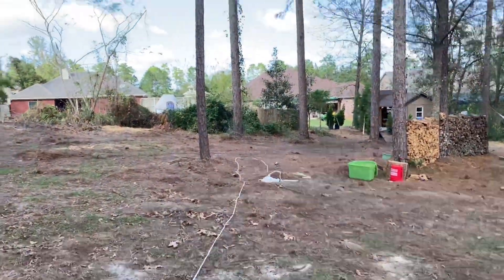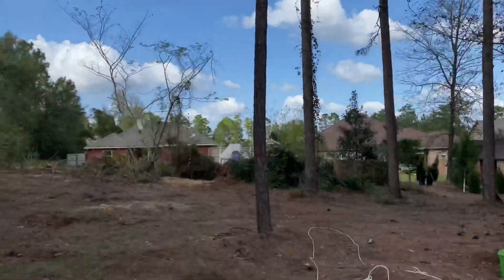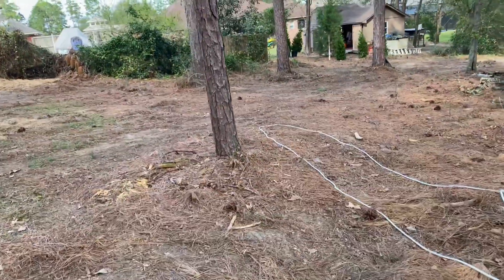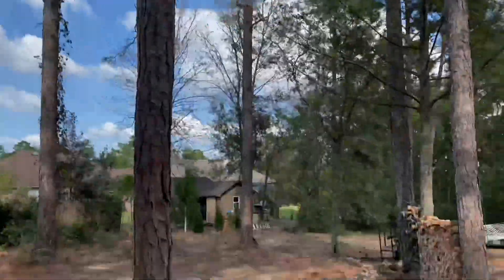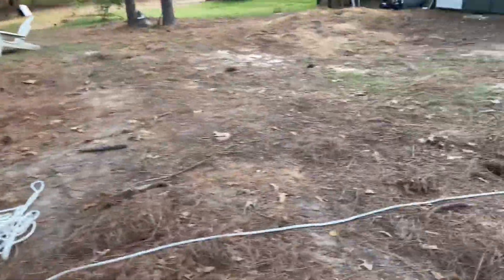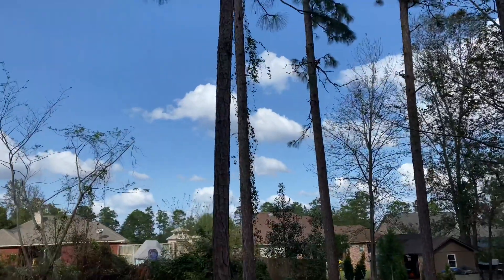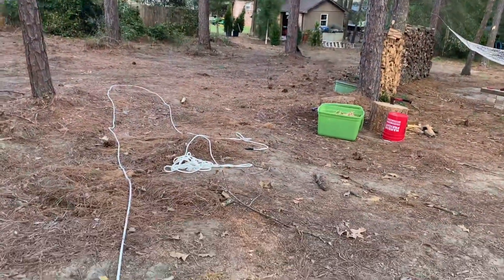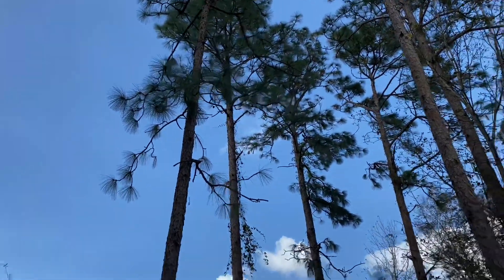Using a drone to rig a tree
Using a drone to rig a bull rope for felling a tree.